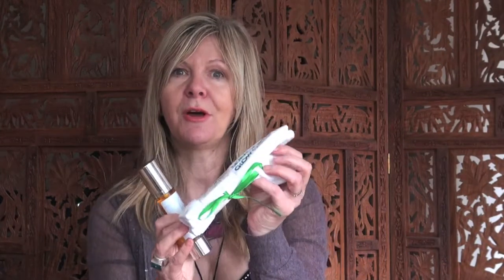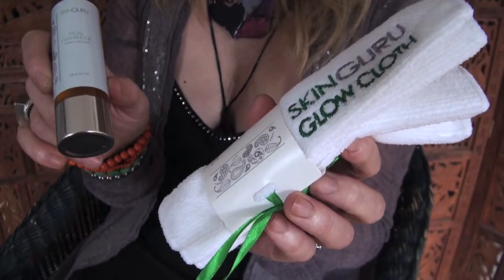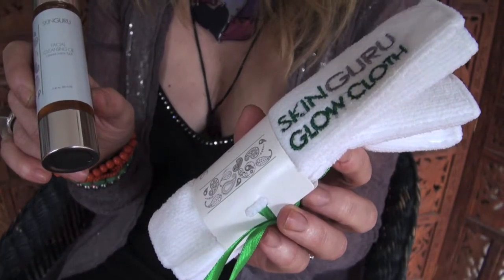Oil For Cleansing Your Skin?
Janey Lee Grace talk about one of her favourite methods of cleansing - with oil, even if you have oily skin. However you need to know what kinda oils are best! Here she discusses an amazing oil cleanser from Skin Guru.